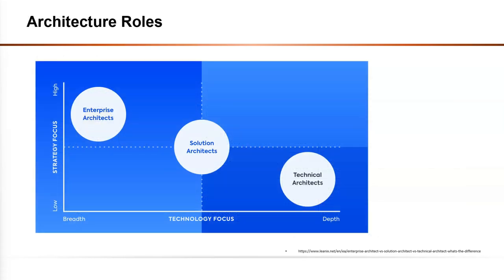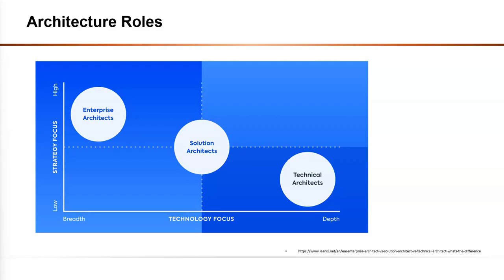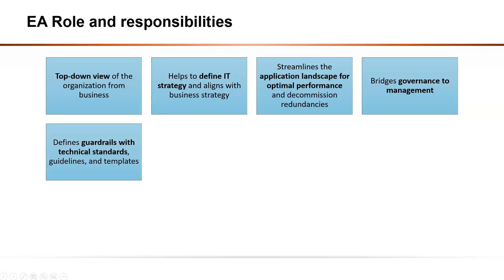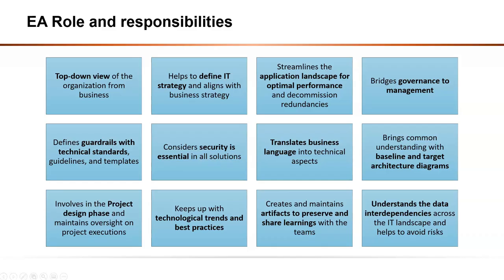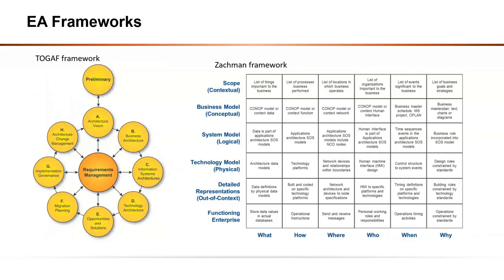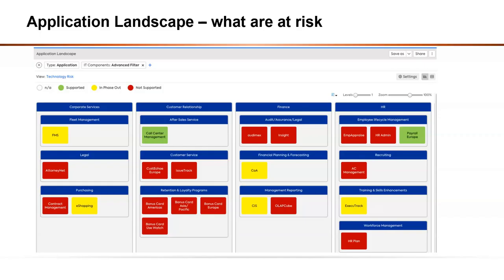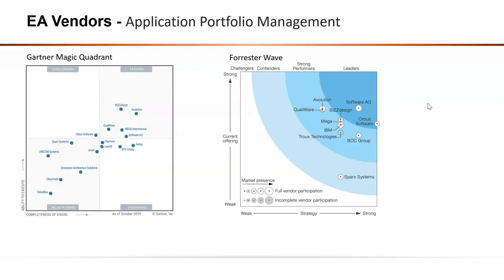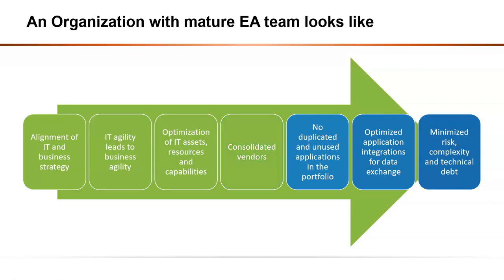CIO - 6.9 Enterprise Architecture - Part 2